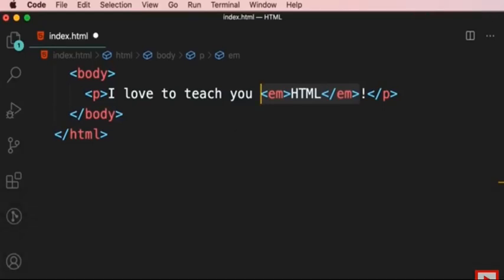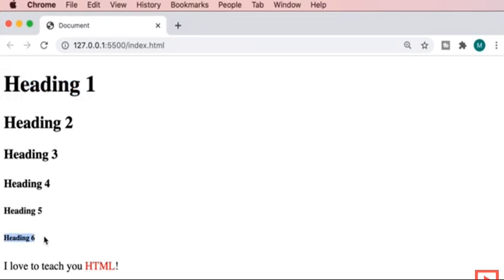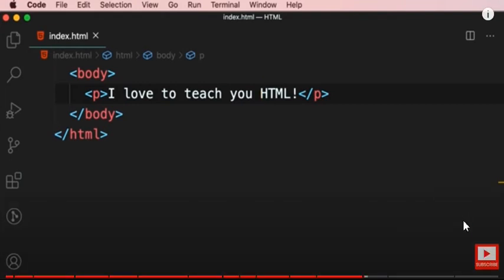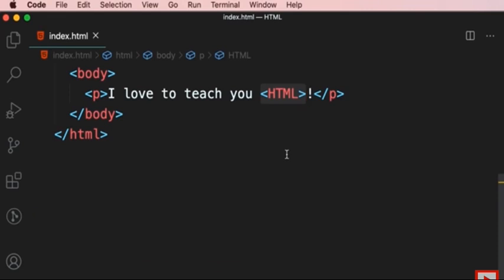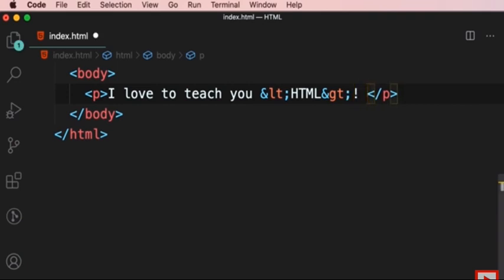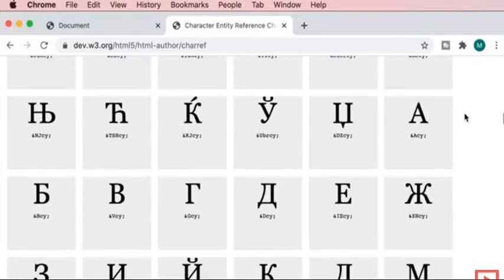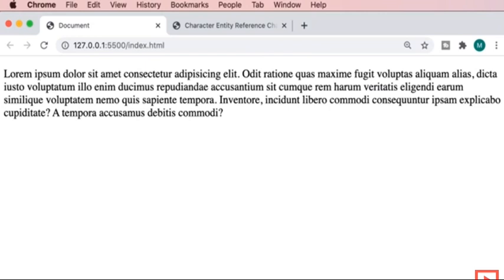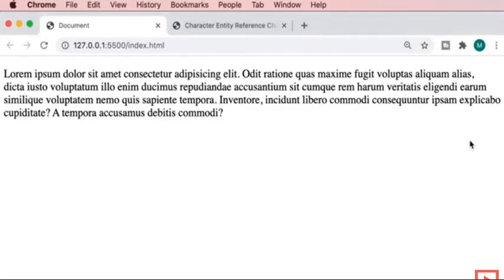011 HTML Tutorial Crash Course 2021